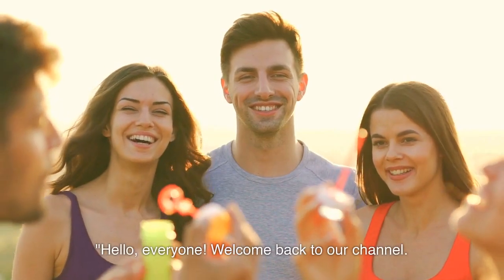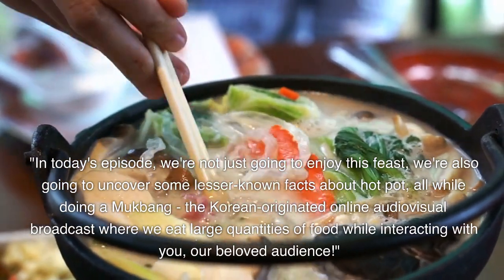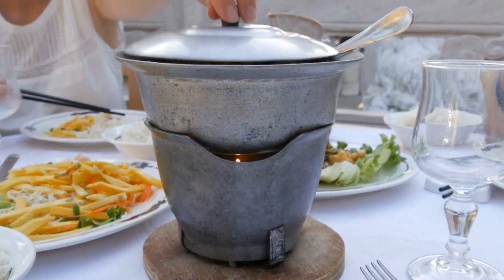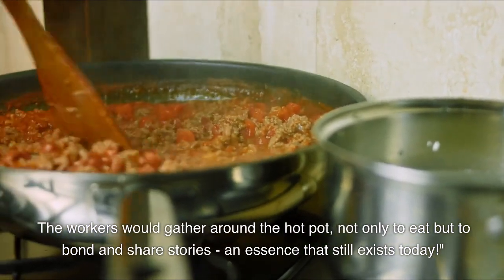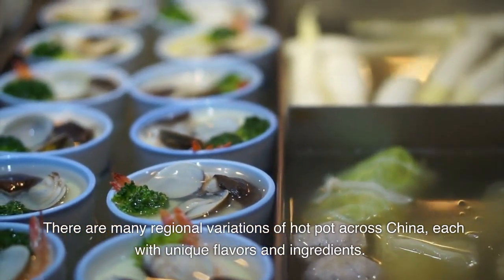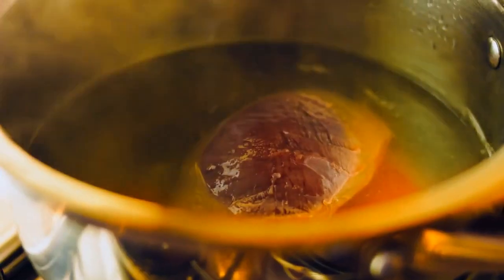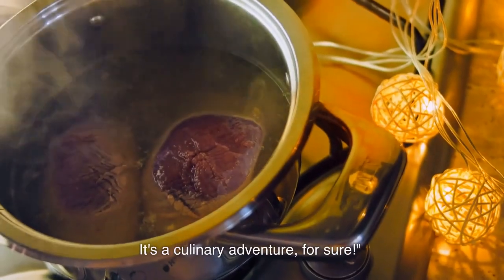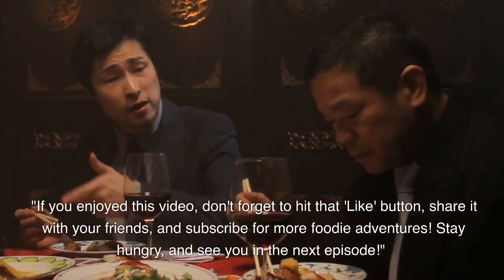The Secret World of Spicy Hot Pot Revealed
Hotpot dishes are a popular and communal dining experience, originating from East Asian cuisine, particularly in China. This style of cooking involves a simmering pot of broth placed at the center of the dining table, where diners can cook a variety of raw ingredients such as meats, seafood, vegetables, tofu, and noodles. Each guest selects their desired items, cooking them in the shared broth to their liking. Hotpot is often accompanied by a range of dipping sauces, enhancing the flavors of the cooked ingredients. The meal promotes social interaction and can be customized to suit individual tastes, making it a beloved choice for gatherings and celebrations. Variations of hotpot exist across different cultures, incorporating local ingredients and flavors.
hotpot
hotpot recipes
Chinese hotpot
hotpot ingredients
hotpot broth
spicy hotpot
hotpot dipping sauce
hotpot vegetables
hotpot meat
seafood hotpot
shabu shabu
hotpot restaurant
vegetarian hotpot
hotpot party
hotpot set
hotpot cooking
instant hotpot
hotpot with friends
beef hotpot
lamb hotpot
chicken hotpot
mushroom hotpot
hotpot noodles
hotpot with tofu
hotpot flavors
Japanese hotpot
Thai hotpot
hotpot essentials
hotpot broth recipes
hotpot style
hotpot experience
hotpot for two
hotpot side dishes
hotpot seasoning
hotpot utensils
hotpot equipment
DIY hotpot
hotpot lunch
hotpot dinner
quick hotpot
hotpot broth types
hotpot variations
homemade hotpot
cold hotpot
hotpot with friends
family hotpot night
hotpot guide
spicy broth hotpot
hotpot catering
mini hotpot
hotpot buffet
hotpot flavors and spices
hotpot sauce combinations
hotpot cooking times
hotpot safety tips
fusion hotpot
hotpot tasting
hotpot food pairing
hotpot for beginners
hotpot vs. fondue
hotpot lunch ideas
hotpot dinner recipes
hotpot cooking equipment
hotpot with alcohol
hotpot etiquette
hotpot broth ingredients
regional hotpot styles
hotpot specials
hotpot meal prep
hotpot ideas
hotpot reviews
hotpot essentials list
hotpot spices
hotpot tradition
hotpot gatherings
hotpot health benefits
gluten-free hotpot
hotpot options
hotpot meat choices
hotpot seafood options
hotpot vegetable choices
hotpot dipping sauce recipes
hotpot sauce ingredients
hotpot setup
instant hotpot meals
electric hotpot
hotpot meal ideas
spicy hotpot variations
hotpot broth bases
hotpot starter kits
hotpot serving suggestions
hotpot food trends
hotpot dining experience
hotpot sauce preferences
hotpot community
hotpot gatherings
hotpot flavor profiles
hotpot cooking techniques
traditional hotpot
hotpot experiences
soup recipes
chicken soup
vegetable soup
tomato soup
beef soup
creamy soup
hearty soup
broth
homemade soup
soup ingredients
easy soup recipes
lentil soup
minestrone soup
soup for winter
noodle soup
split pea soup
spicy soup
pumpkin soup
soup ideas
cold soup
soup with dumplings
soup with beans
miso soup
soup variations
vegetable broth
clam chowder
chicken noodle soup
seafood soup
gazpacho
healthy soup
soup for weight loss
soup and salad
creamy tomato soup
soup meal prep
traditional soup
Asian soup
soup garnishes
soup diet
soup with rice
soup for lunch
soup with croutons
instant pot soup
slow cooker soup
soup for dinner
vegetarian soup
soup with pasta
winter soup recipes
soup with greens
soup for colds
soup serving ideas
soup broth recipes
cold summer soup
hearty vegetable soup
soup with meatballs
traditional chicken soup
clear soup
cream soup
spicy chili soup
soup with quinoa
Moroccan soup
soup in a bread bowl
soup for meal prep
soup with herbs
healthy vegetable soup
quick soup recipes
soup mix
soup toppings
flavorful soup
Asian noodle soup
soup for parties
comforting soup
flavorful broth
detox soup
fresh soup ingredients
creamy chicken soup
soup for cold weather
seasonal soup
soup with fish
nutritious soup
soup for athletes
traditional French onion soup
soup from scratch
rustic soup
spicy vegetable soup
soup with sausage
family-friendly soup
soup for kids
traditional recipes for soup
hearty bean soup
soup for meal ideas
summer vegetable soup
Italian soup
soup for health
comforting chicken soup
soup for cozy nights
winter warming soup
vegetarian chili soup
soup for sharing
soup with tofu
budget-friendly soup recipes
nutritious foods
clean eating
whole foods
plant-based diet
superfoods
healthy snacks
low-calorie meals
healthy breakfast ideas
healthy lunch options
healthy dinner recipes
gluten-free foods
organic food
low-carb recipes
vegan meals
healthy eating habits
paleo diet
Mediterranean diet
healthy food tips
heart-healthy foods
anti-inflammatory foods
low-sugar foods
nutrient-dense meals
fresh fruits and vegetables
healthy cooking methods
portion control
healthy smoothies
low-fat foods
energy-boosting foods
healthy food swaps